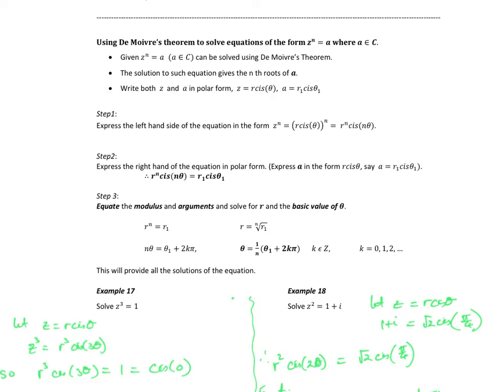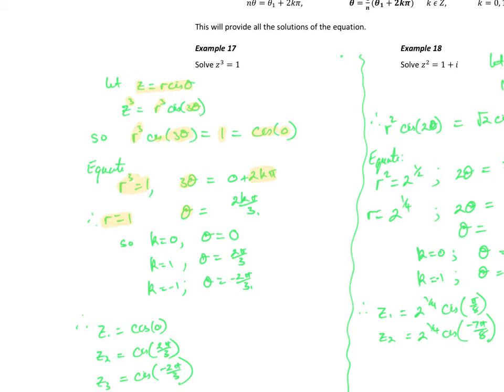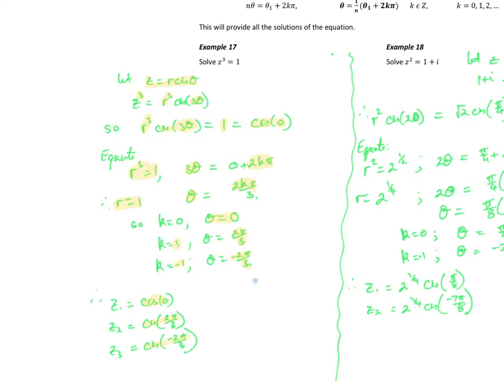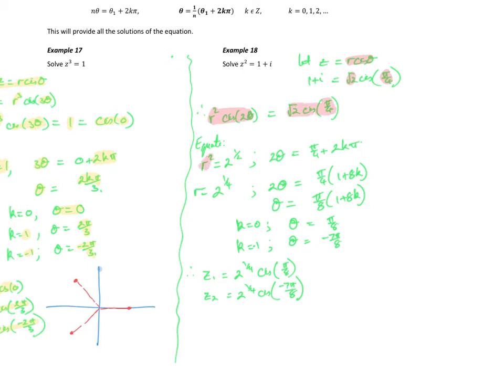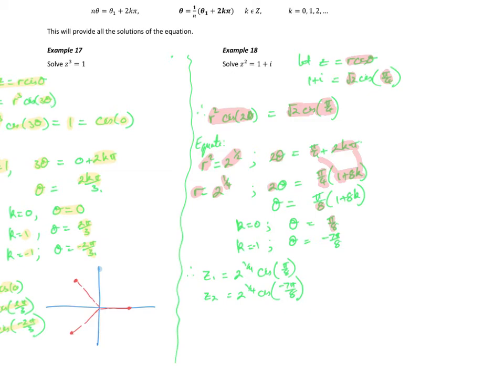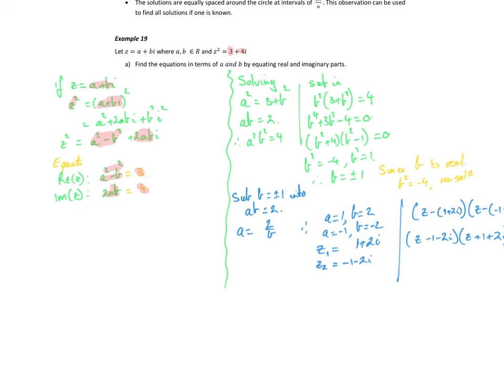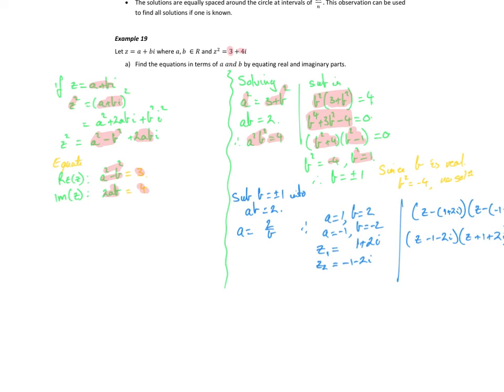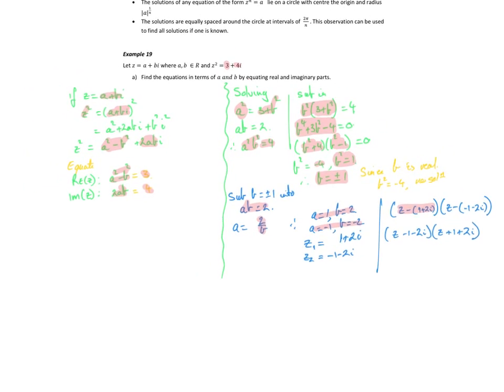3 Complex numbers 4G 2021